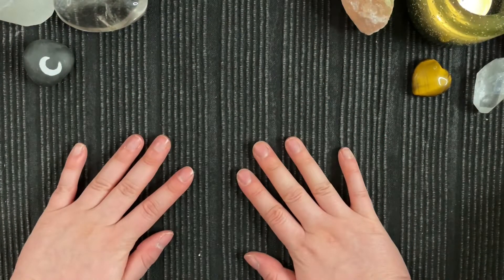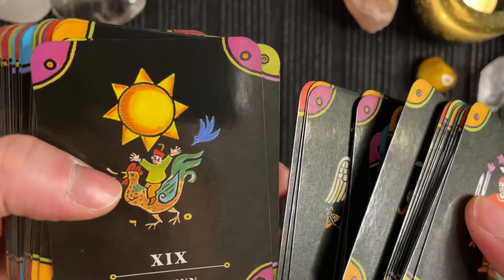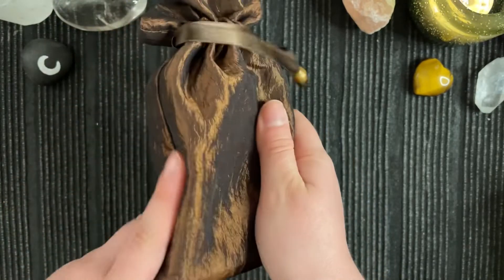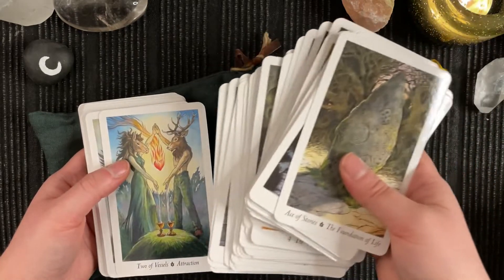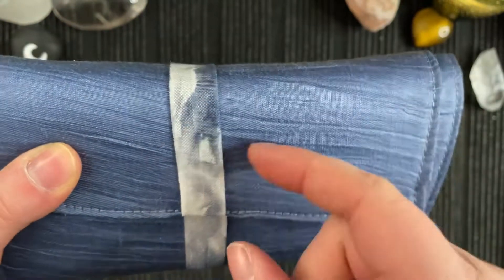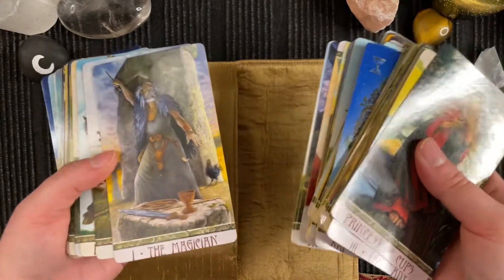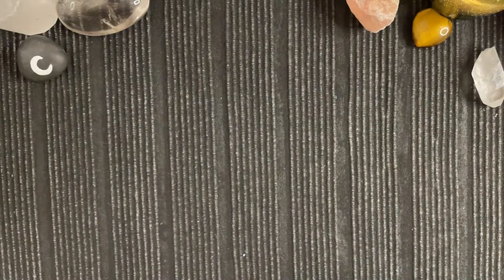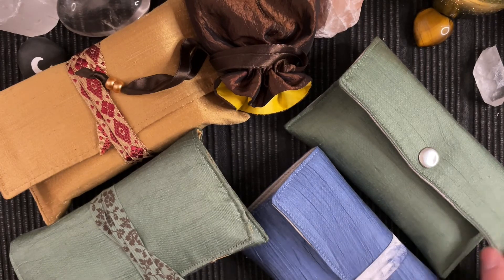Evolution of my home-made tarot bags!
Hello everyone!
In this video I'm showing you my home-made tarot pouches and how they have changed, at the same time you get a bit of a sneak peak of some of the decks in my collection!

/ Sandra